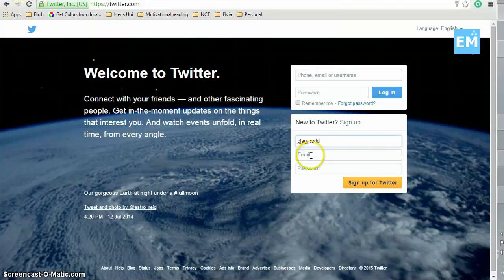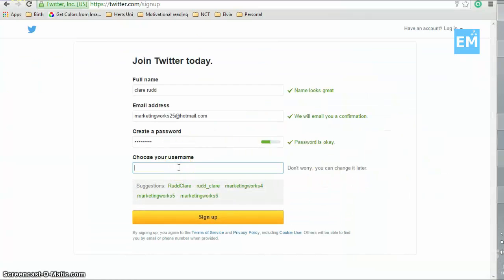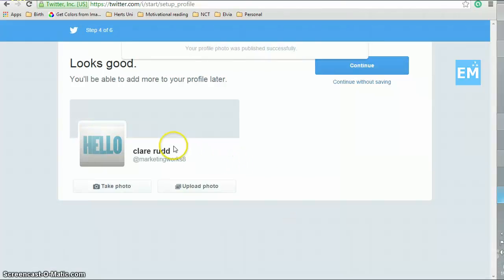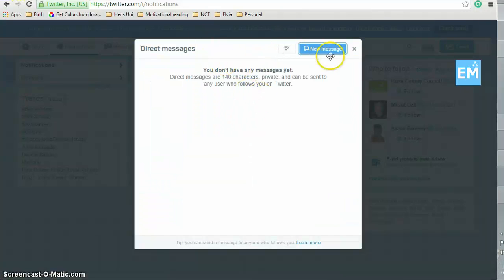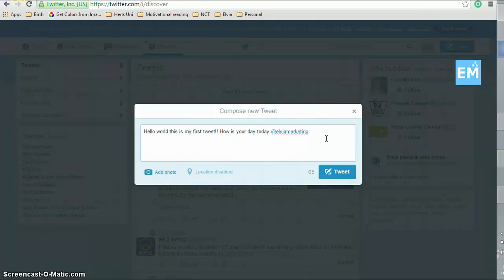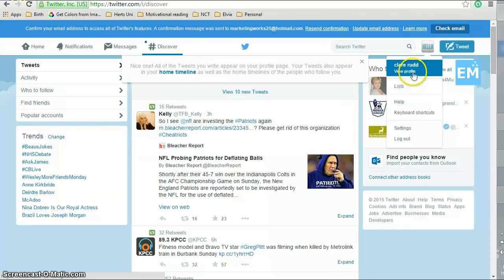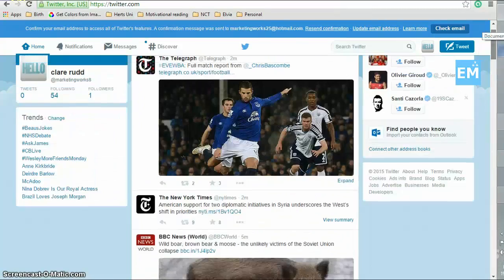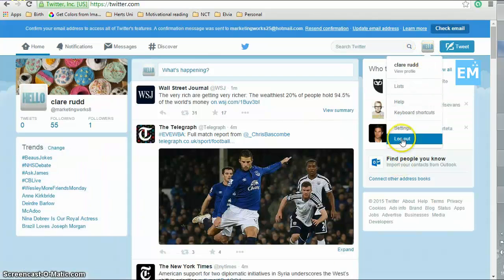Beginners Guide to getting started with Twitter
A beginners guide to getting started with Twitter